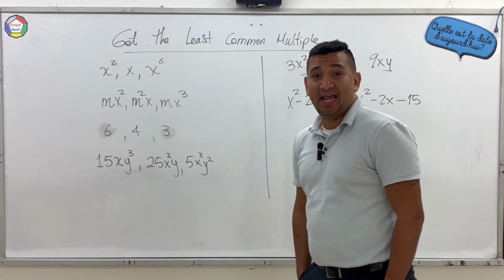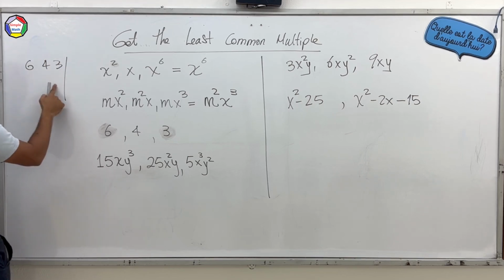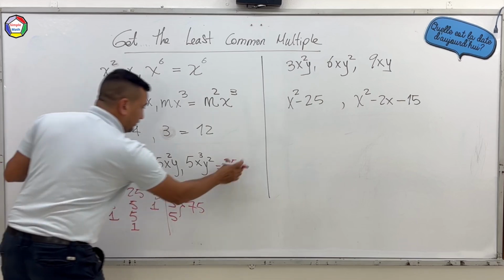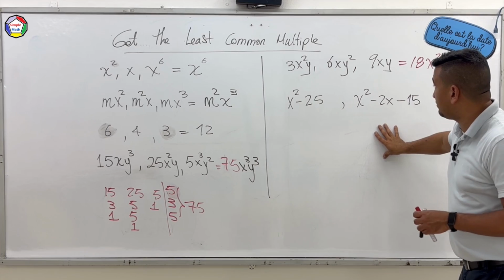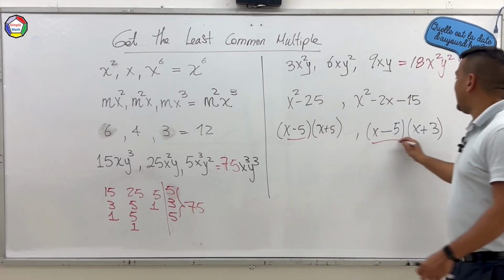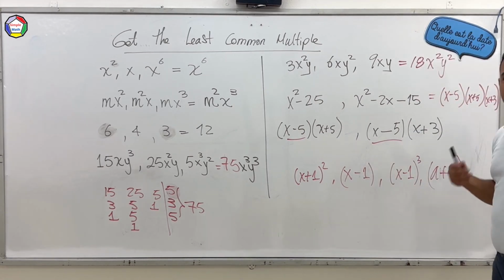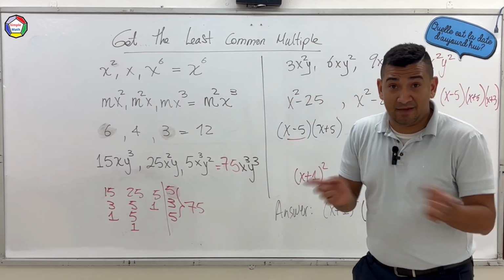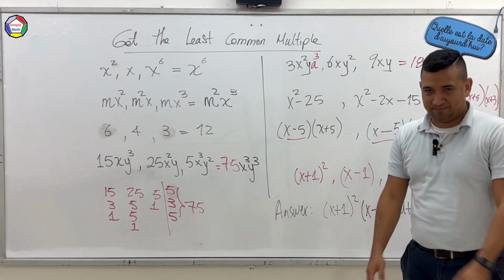LCM of Algebraic Expressions